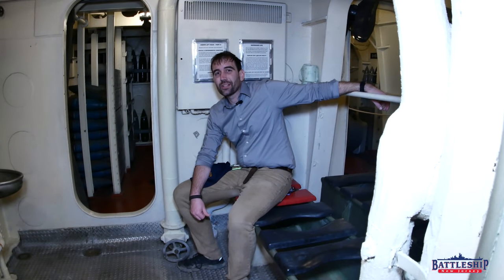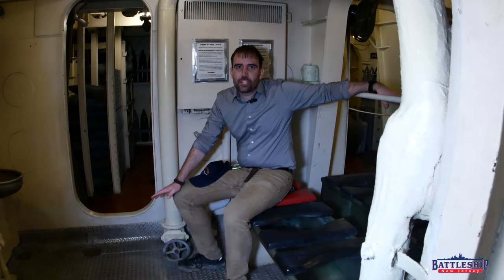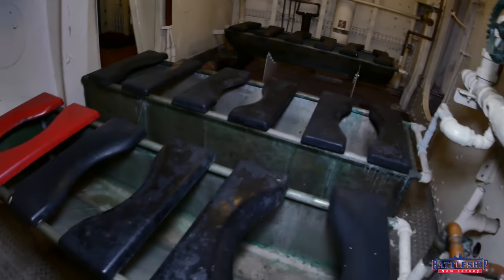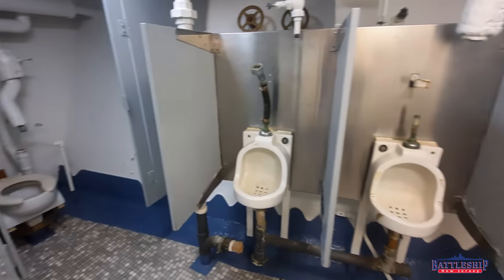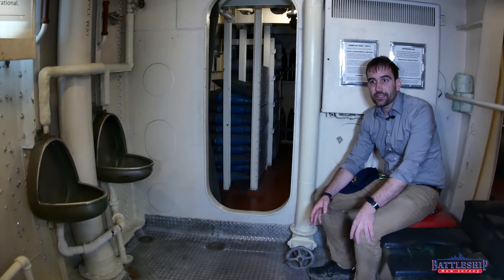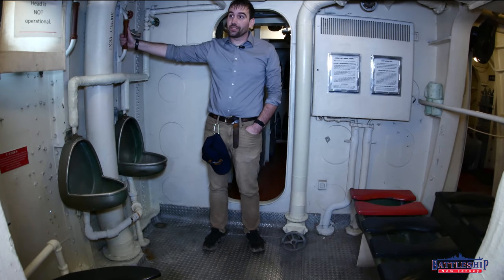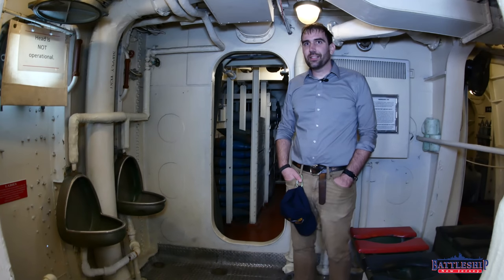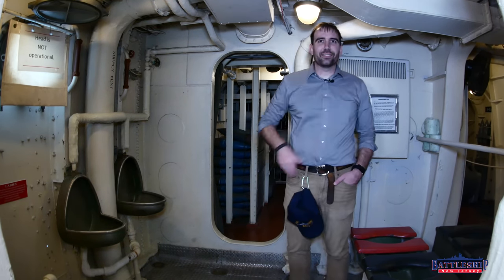The HOT SEAT: USS Kidd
In this episode we're on board USS Kidd, on the hot seat.